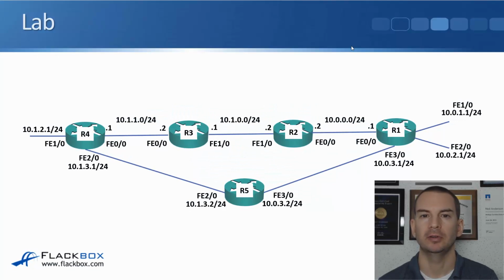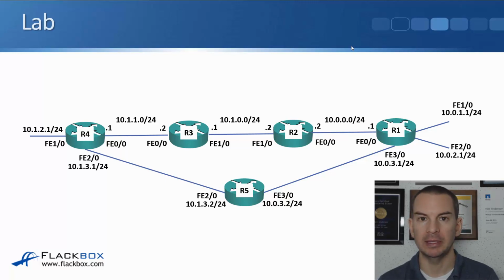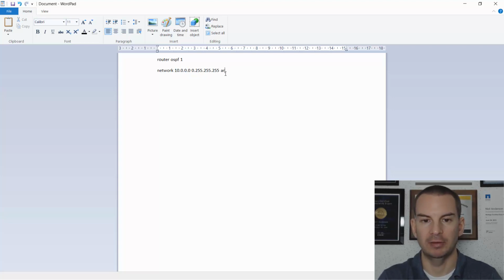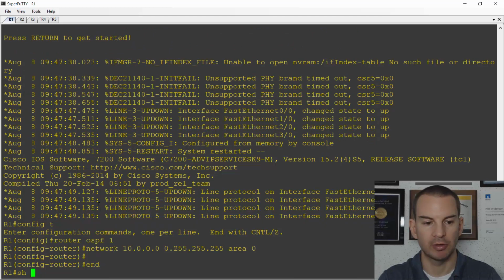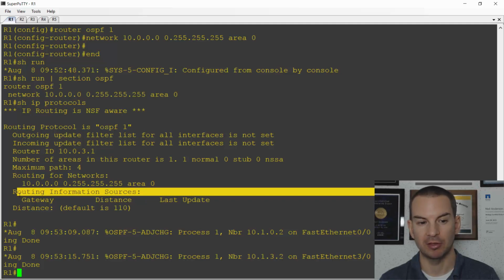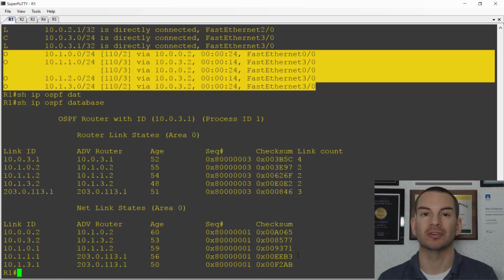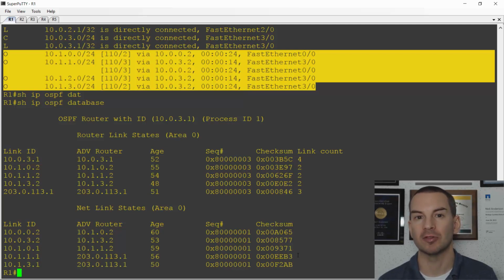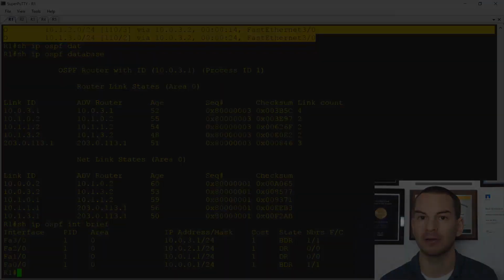Free CCNA 200-301 Course 20-04: OSPF Basic Configuration Lab Demo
I explain OSPF Basic Configuration Lab Demo in this video.

Thanks!
Neil